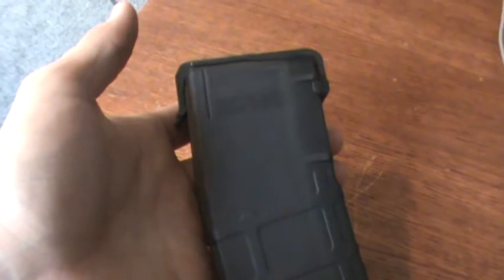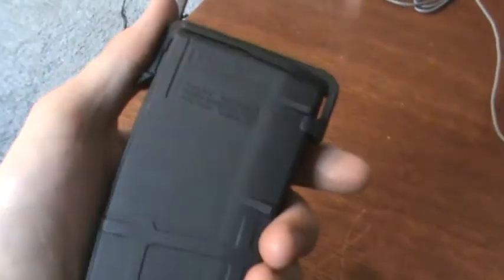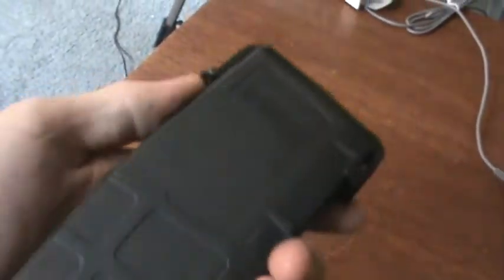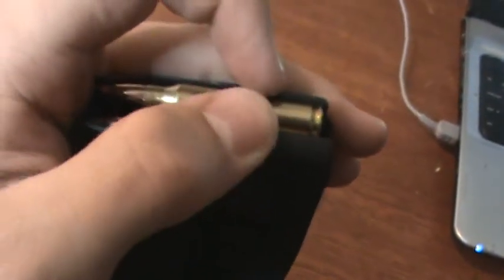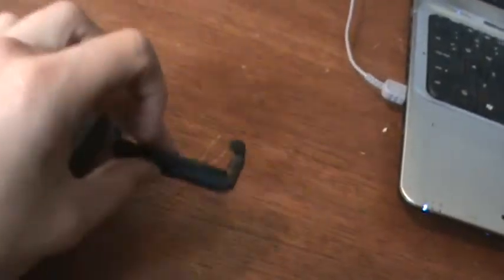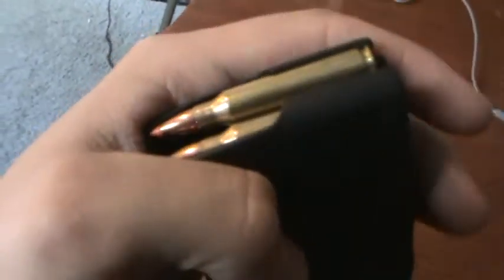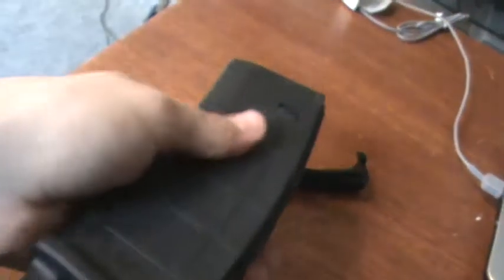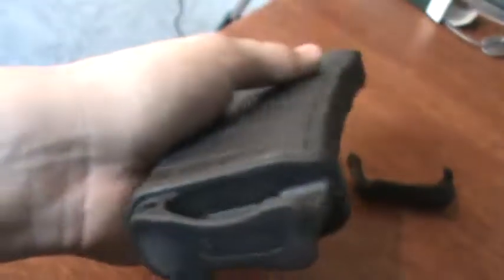AR-15 M4 30RD P-MAG PMAG REVIEWBY MAGPUL INDUSTRIES